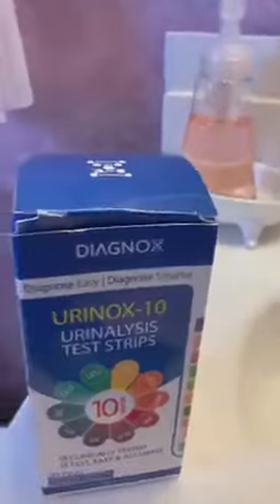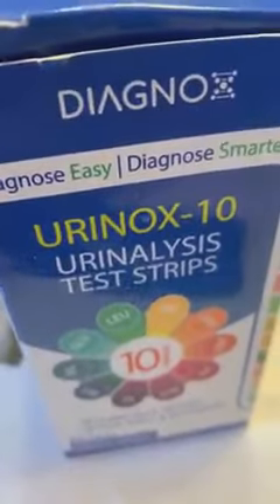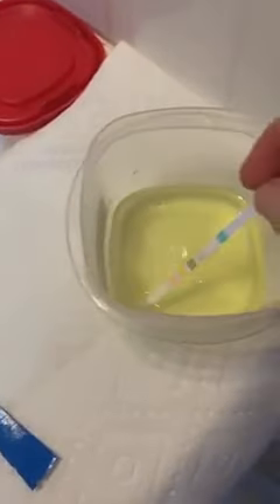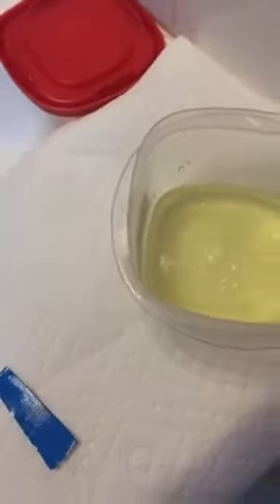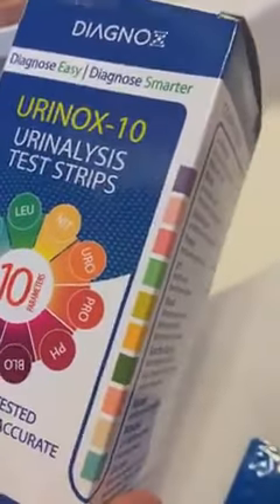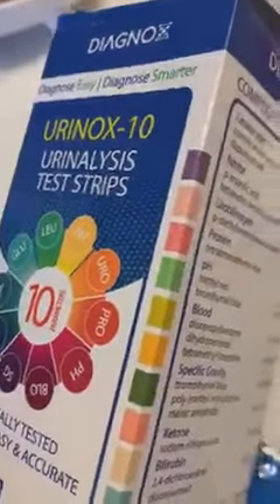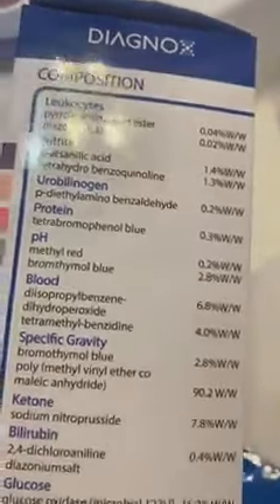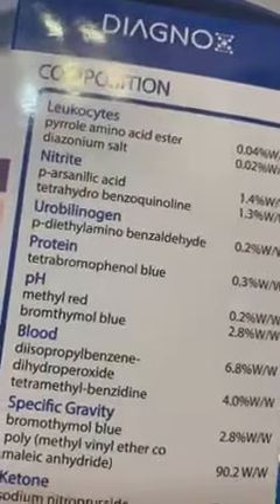How To Test Your Dog's Urine at Home (and Why)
How and why you should test your dog’s urine at home to prevent urinary tract infections in their tracks and report any abnormalities to your veterinarian.

🐶 Pro Tip: Do a free catch in the morning for the most concentrated urine

Chapters:

00:00 Introduction
00:10 The best time to collect free catch of urine
00:38 Best pH strips to use
01:00 Using a reagent dipstick
01:14 How long to wait before reading the results
01:45 What to do with an abnormal reading
02:00 How often to use urine test strips